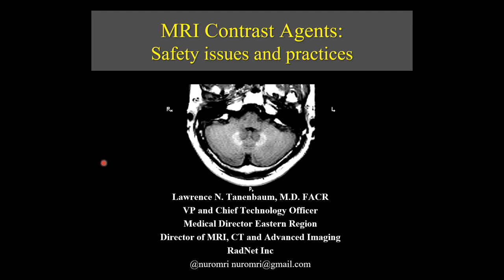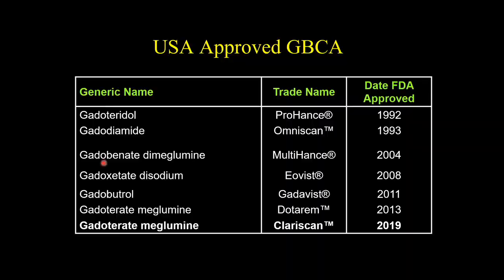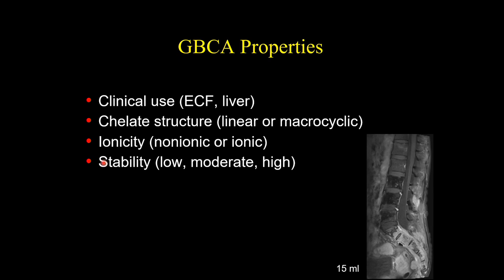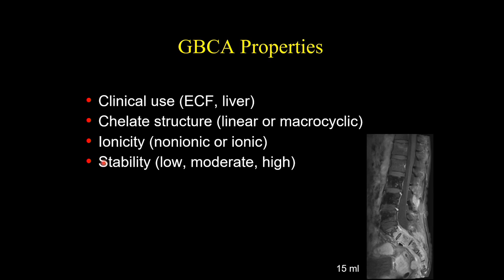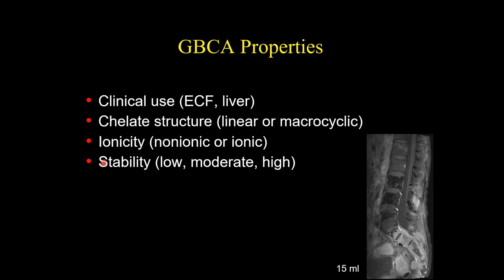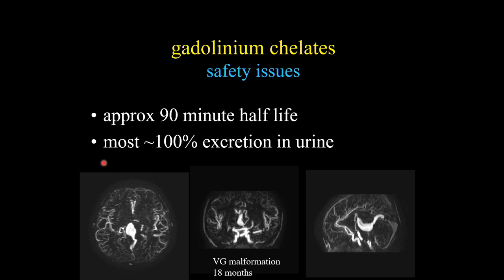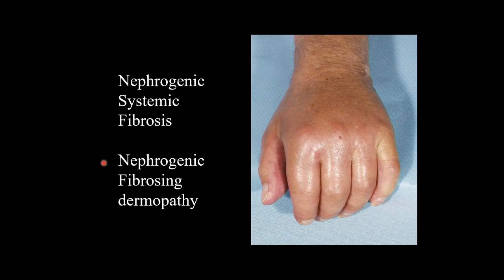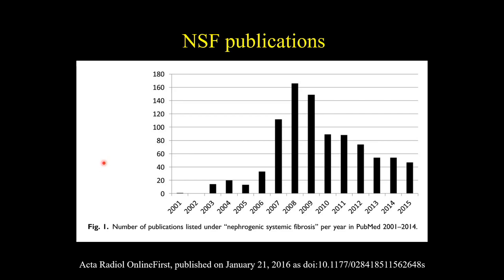MR Contrast Safety Update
CME - Radiology Lecture (Video Clip)

Speaker: Lawrence N. Tanenbaum, M.D., FACR
Lecture: MR Contrast Safety Update
Series: Hot Topics in Radiology: Advanced Applications and Artificial Intelligence

This symposium is designed to provide an update on a variety of new cutting-edge developments in diagnostic imaging and intervention. Topics include new techniques and practical applications of MRI and CT with a primer on artificial intelligence and machine learning.

Emphasis of this meeting is on the practical clinical uses of new technologies and their impact on the future of radiology practice. Faculty members have been selected for their teaching ability, as well as their expertise.

TARGET AUDIENCE
This CME activity is primarily intended and designed to educate diagnostic imaging physicians who perform and interpret imaging examinations. The content will be beneficial to Neurologists, Emergency Medicine Physicians and General Practitioners who order or integrate imaging information into practice management, as well as radiologist technologists.

Thomas M. Grist, M.D., FACR
William B. Morrison, M.D.
Kambiz Nael, M.D.
Katja Pinker, M.D., Ph.D., EBBI
Neil M. Rofsky, M.D., MHA, FACR

For more information about this continuing medical education series, streaming, USB or DVD viewing options visit:

Educational Symposia
Industry Leader in Continuing Radiological Medical Education